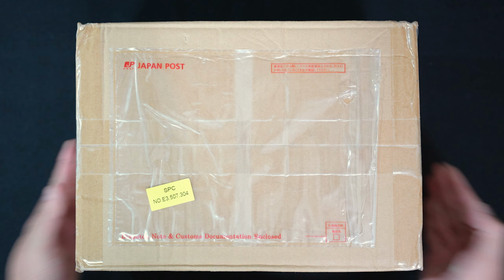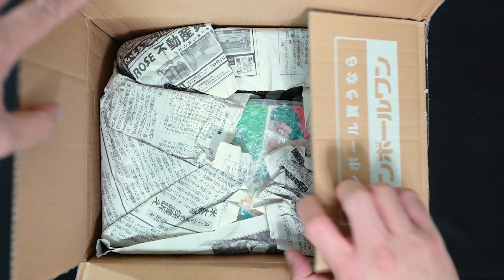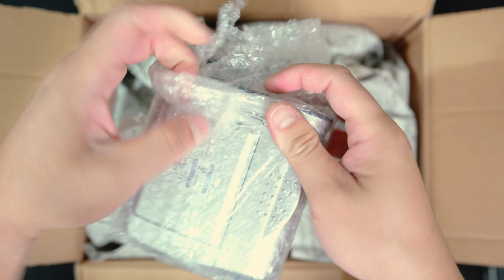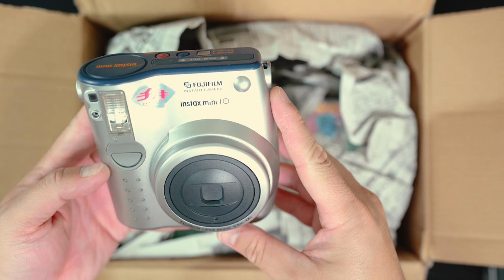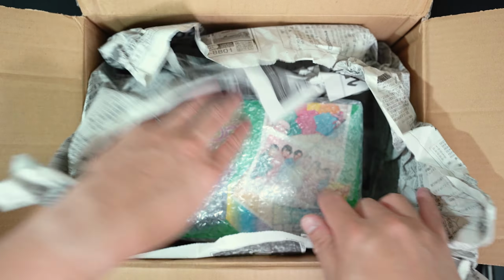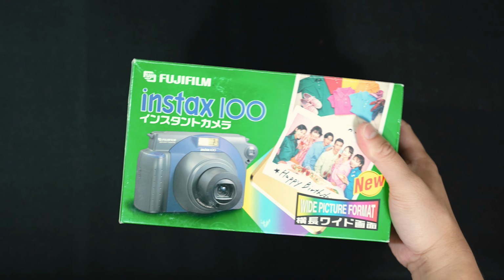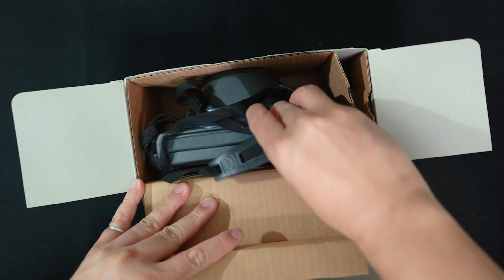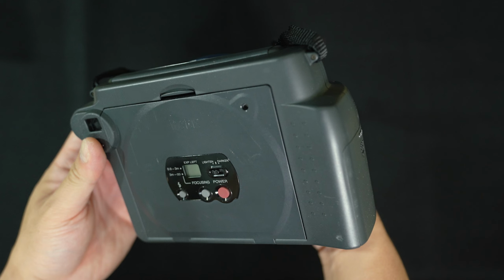Unboxing The Very First Fujifilm Instax Camera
Fujifilm first developed its own instant camera, Fotorama, back in 1981 with a rectangular format instant film that was discontinued in the mid-1990s due to problems with Kodak and Polaroid. Recycling the technology used in Fotorama, Fujifilm started the Instax line with the Instax Mini 10 in 1998, followed by the Instax 100 Wide in 1999.

I have previously owned the Instax Mini Evo and the Instax 200 Wide, but there's something different in having the very first instax cameras. Also, I wanted to find out if much have changed with the Instax technology since the late 90s. What do you reckon?